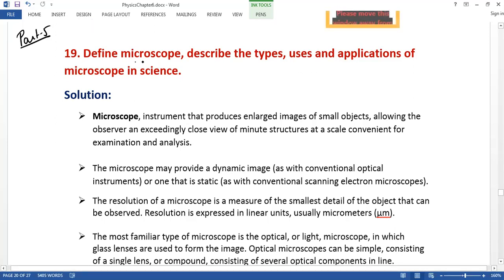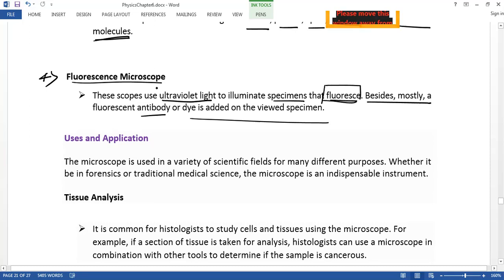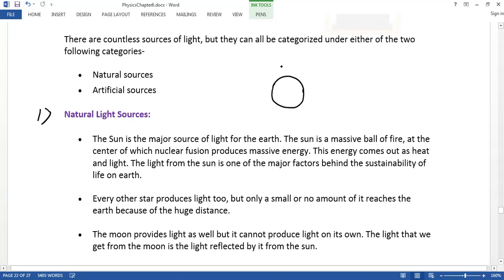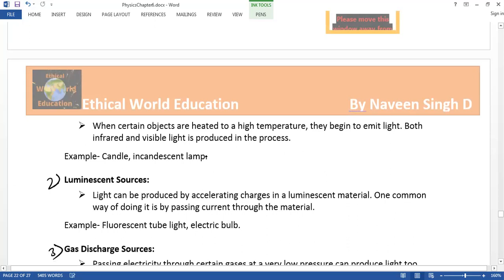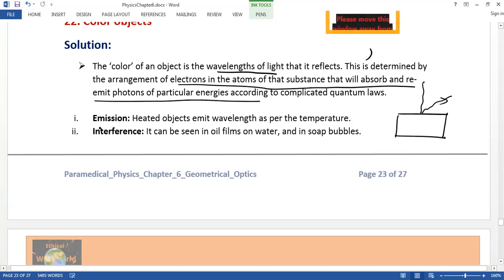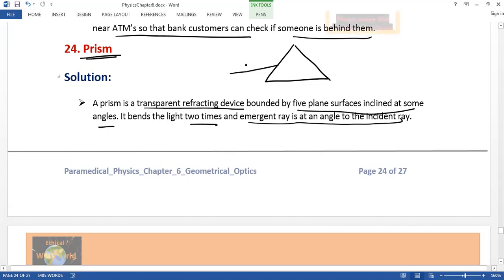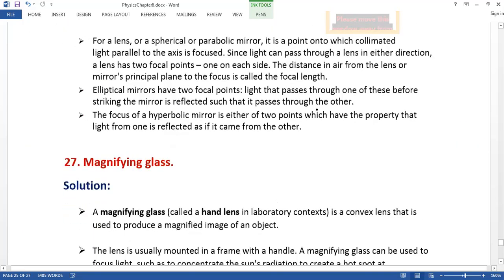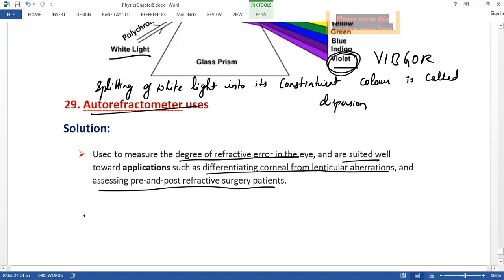Physics for DMLT and Paramedical Courses Chapter 6 Geometrical Optics Part 5 By Naveensingh sir